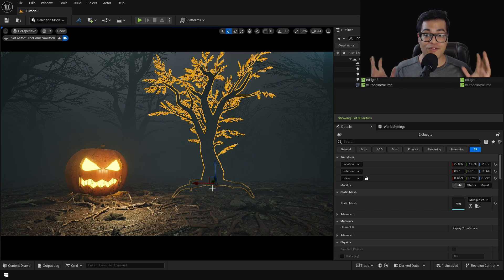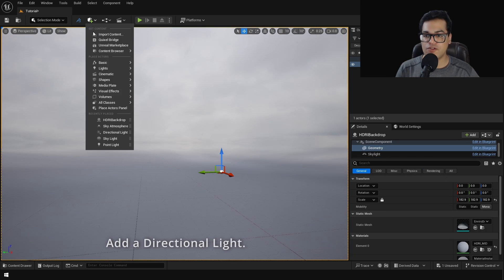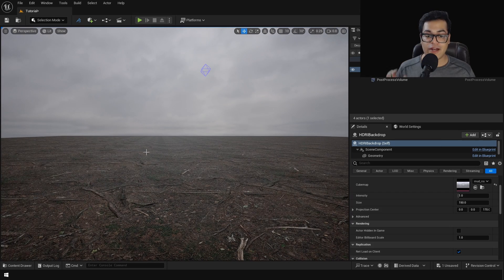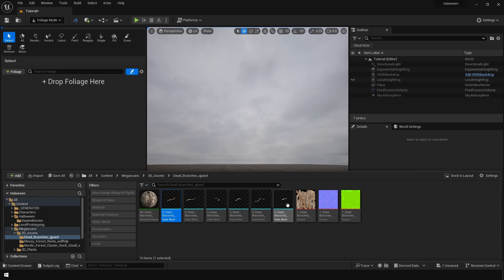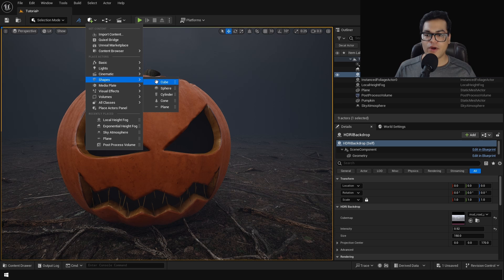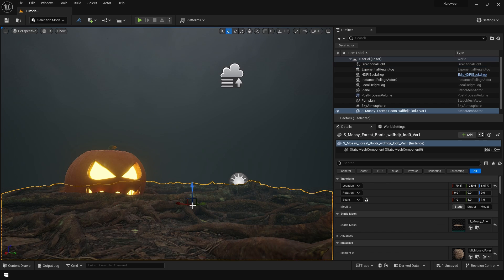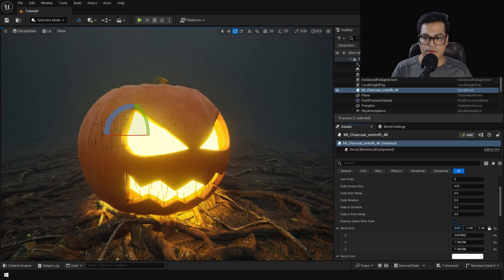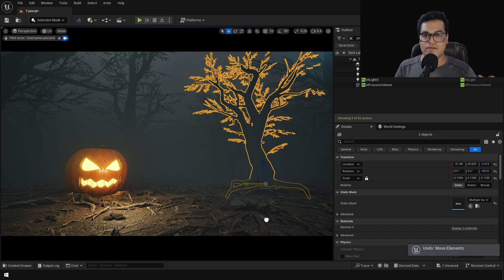Unreal Engine 5 Beginner Tutorial: Create a Spooky Halloween Environment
In this Unreal Engine 5 Beginner Tutorial we will Create a Spooky Halloween Environment in UE5.3.